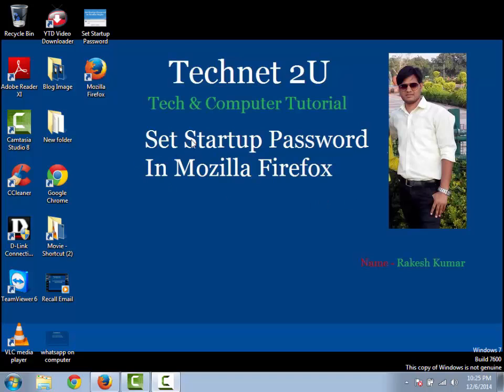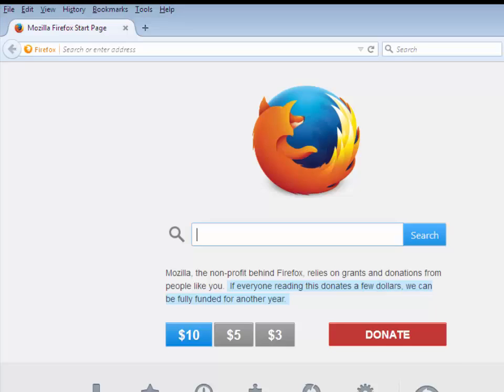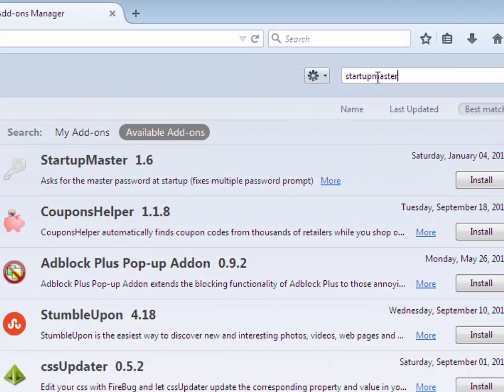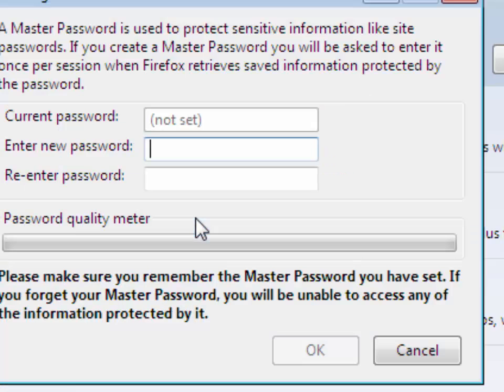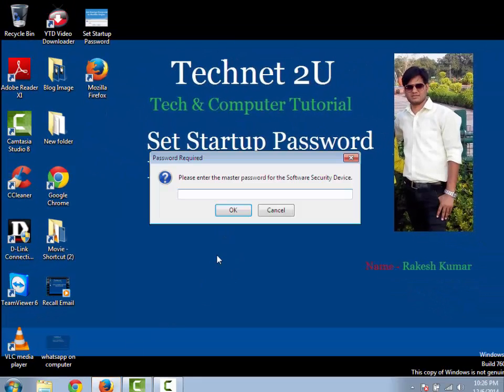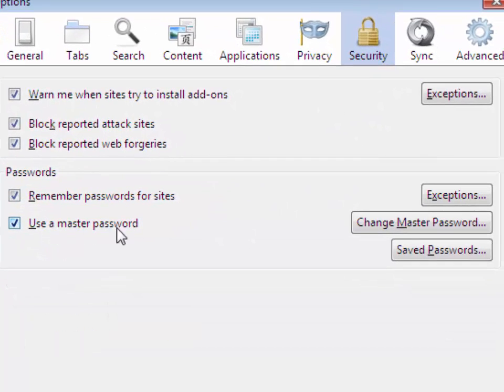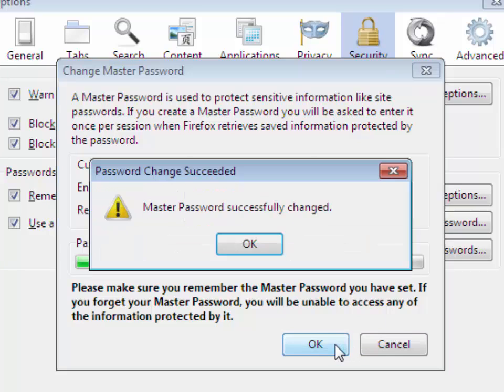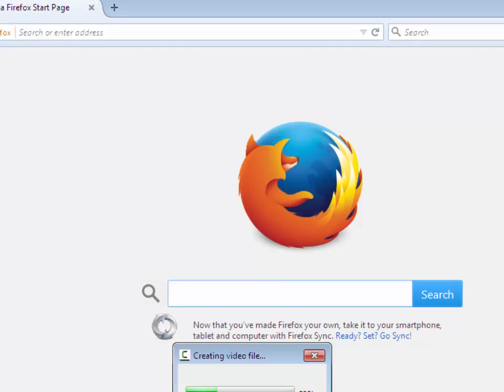How to Set Startup Password in Mozilla Firefox Browser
technetguide Set Startup Password in Mozilla Firefox browser will secure from unauthorized accessing. No body can access your browser despite open your computer.